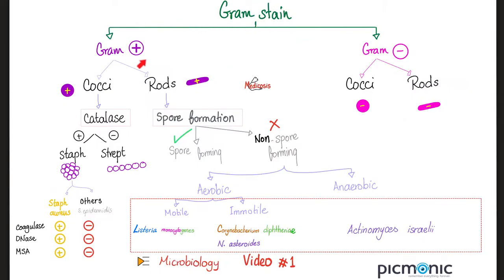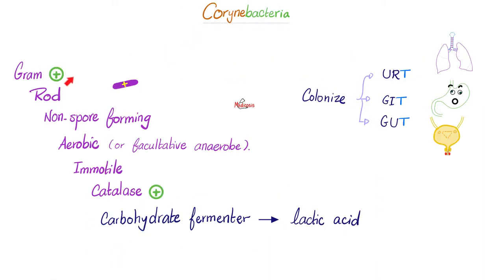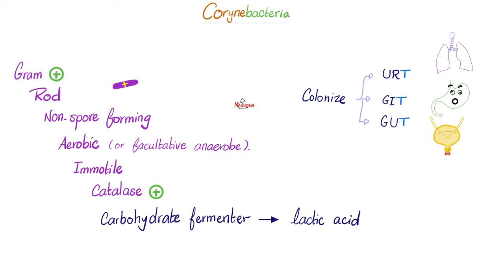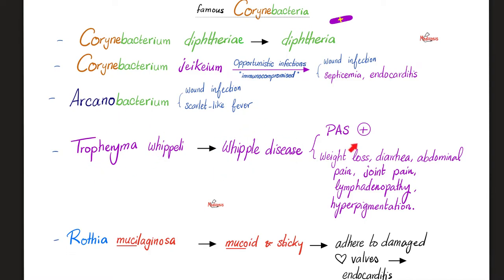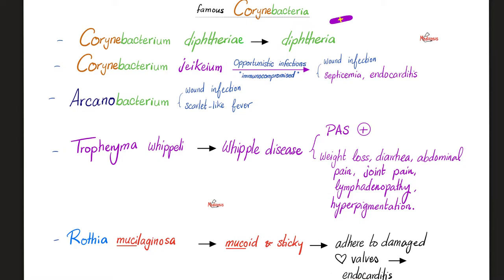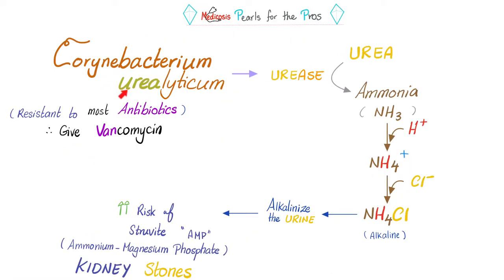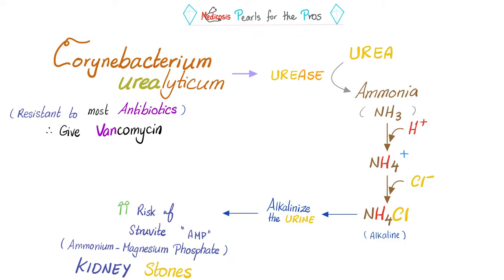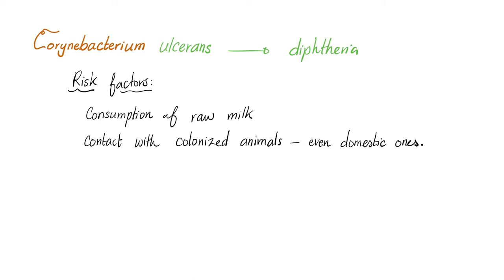Other corynebacteria (C. urealyticum, C. jeukeium, Tropheryma whippeli, Arcanobacterium, Rothia)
Other corynebacteria (Corynebacterium urealyticum “urease-positive bacterium”, Corynebacterium ulcerans “diphtheria”, Corynebacterium jeukeium, Corynebacterium urealyticum, Tropheryma whippeli, Arcanobacterium, Rothia mucilaginosa) | Gram-positive rods…Tropheryma whippeli causes whipple disease (malabsorption syndrome) | Microbiology & Infectious Diseases.